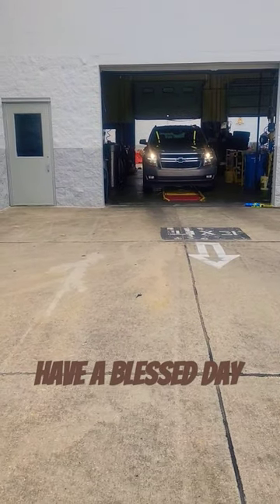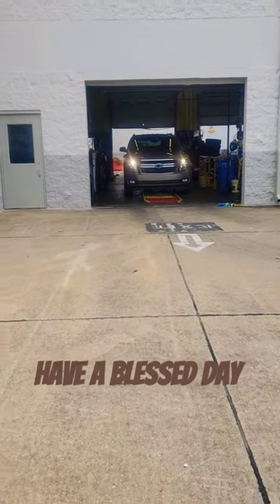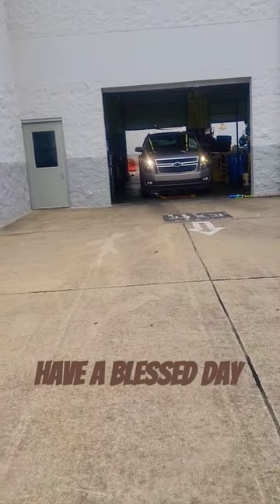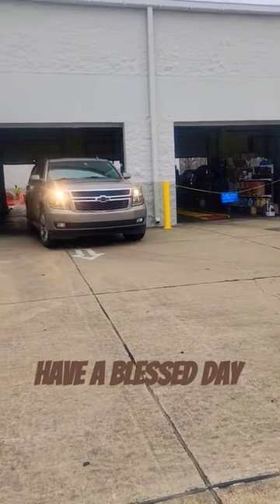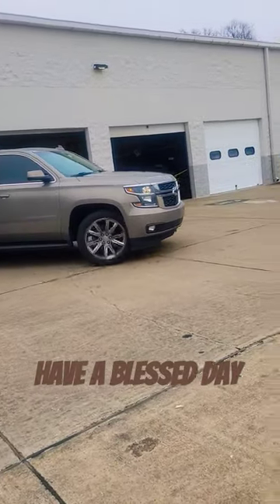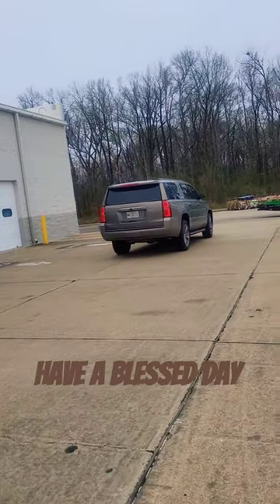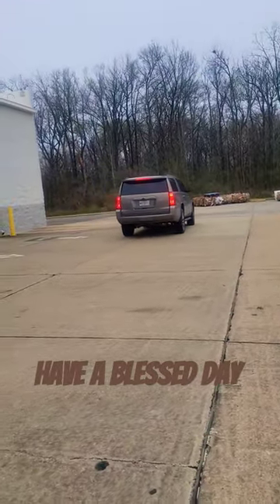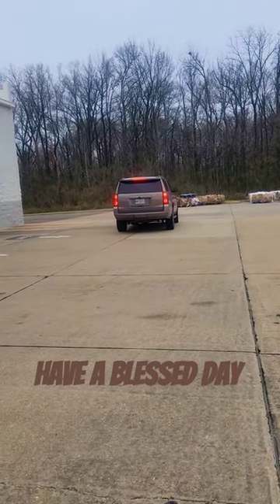music song gospelmusic nocopyright youtube shortsvideo oilfilter oilchange